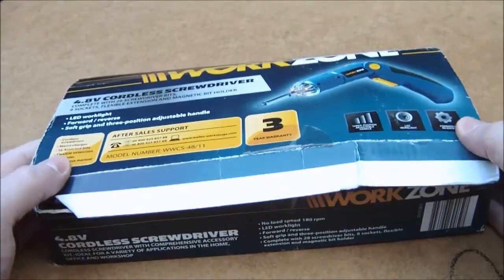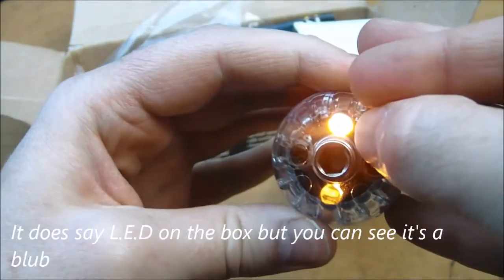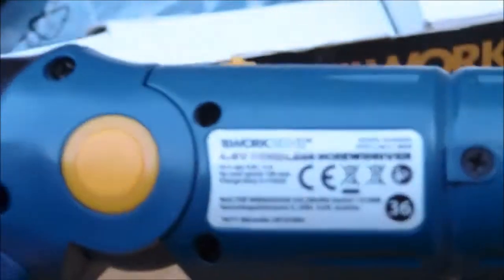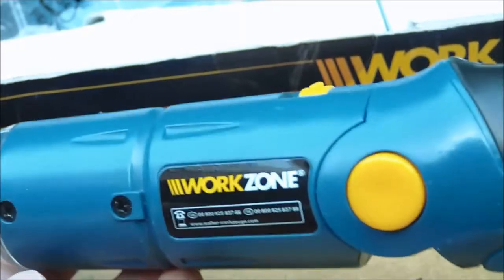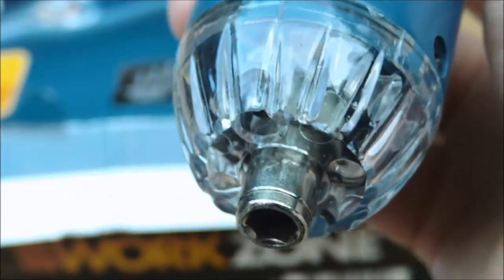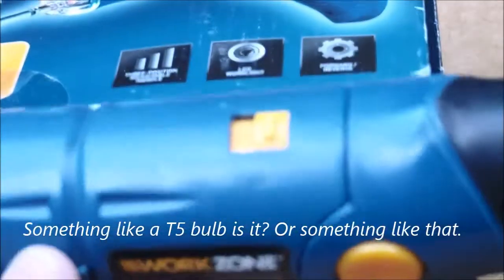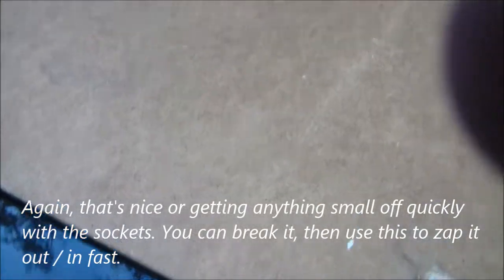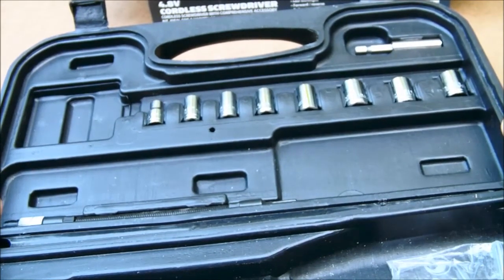Workzone (Aldi) 4.8v Cordless Screwdriver | Tried & Tested Review.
I've been a bit busy recently so, a look at this cordless Aldi electric screwdriver from a few years ago & to see how it got on a few years down the line.